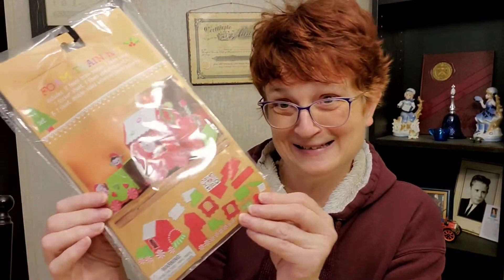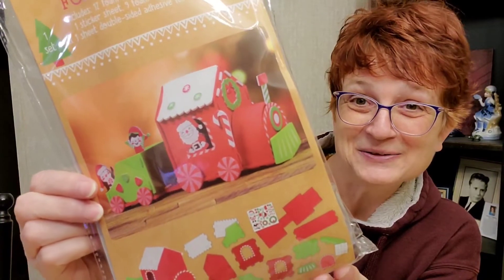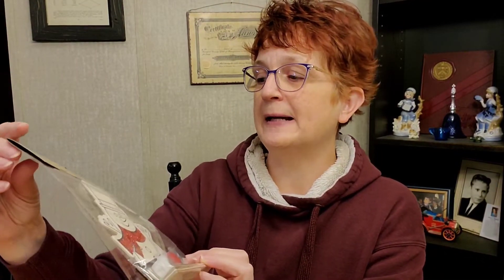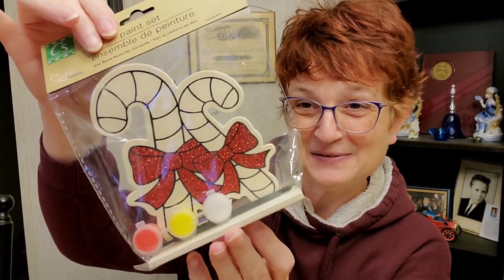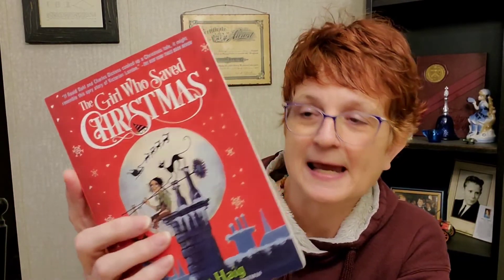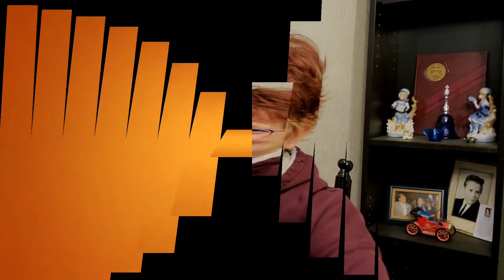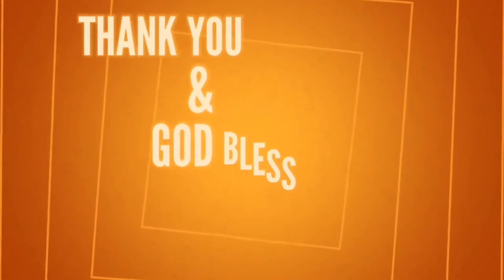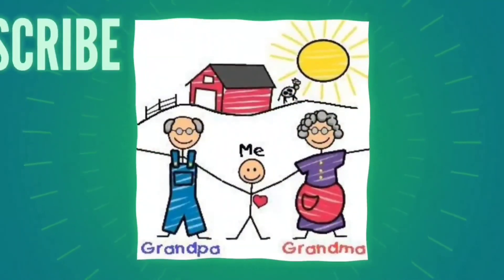Christmas Read Alouds / Plus Other Christmas Goodies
Today I am sharing with you what we will be reading in our homeschool for the Christmas season! Plus some other Christmas goodies.  May you be blessed ❤